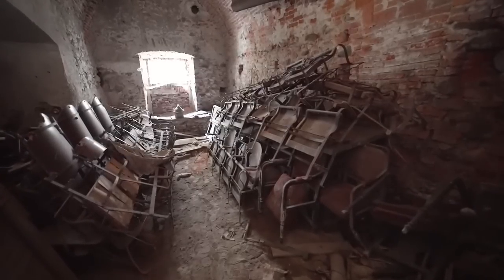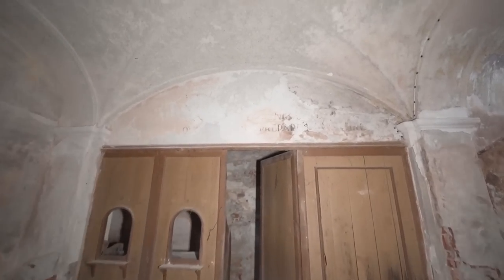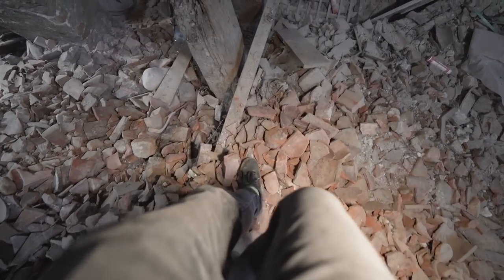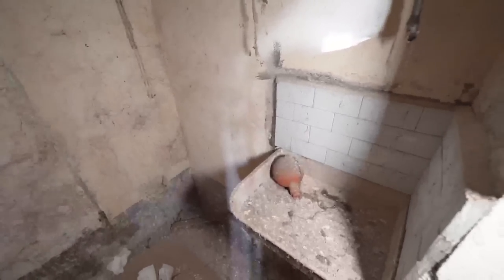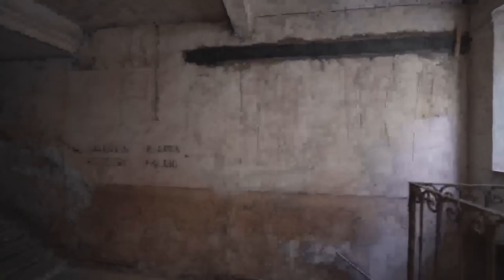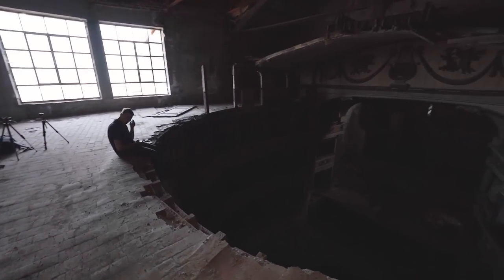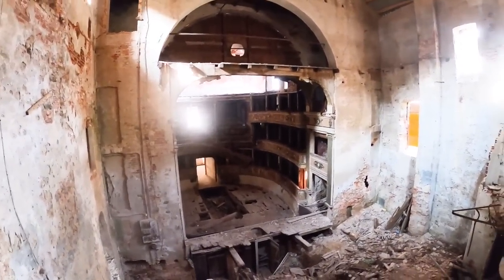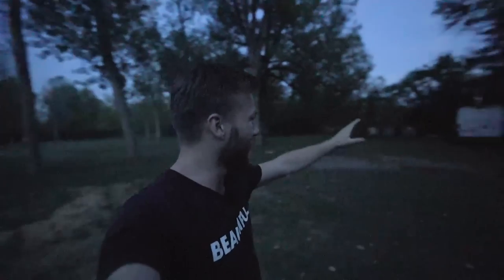Abandoned 19th Century Theater ~ Giacomo Puccini Performed Here!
Exploring abandoned places is my hobby and finance it all out of my own pocket and the donations I get from the people who love watching the documentaries we make... A small donation would be greatly appreciated!

This prominent performance house has been a place of greatness since its inception in the latter part of the 19th century, the theater is located in a fairly small town in the northern part of the country. Considering the size of the town, and its remoteness, it still had some great impact on the surrounding area and numerous famous musicians and orchestras performed here over its lifetime, one of the most influential and famous ones was Giacomo Puccini. The Art Nouveau building acted as a centerpiece of the town, it was an impressive masterpiece in its hay-day plastered in Gold moldings, crafted artworks, and beautiful upholstery. But sadly its importance dwindled over the years, bigger theaters in more populous cities took over its role, and after having changed hand’s between multiple owners it was bought again by the townships who made plans for a renovation in the early 1970s. These plans were completely drafted, but sadly, the execution of these plans never came to fruition. 50 years have passed, the building is slowly withering with time and pieces are falling apart, the plans for renovation were scrapped a long time ago and are probably locked away in some governmental archive…

Today we will take you inside this once marvelous place and give you a glimpse behind its closed-off walls.

Filmed by Lesley
Edited by ES Forgotten (Danny) @ES.Forgotten